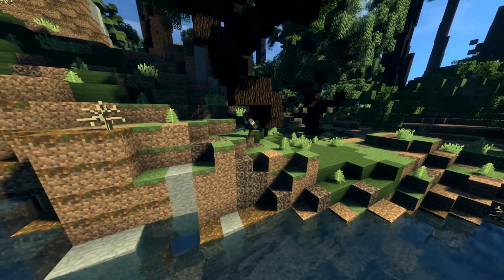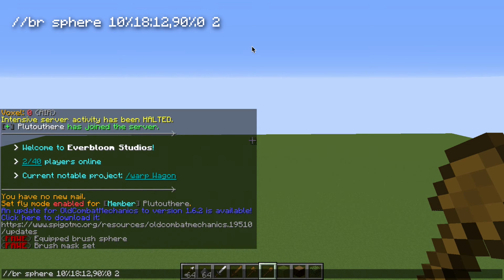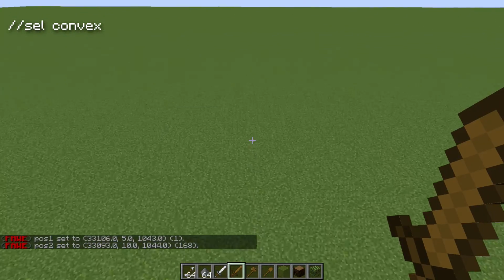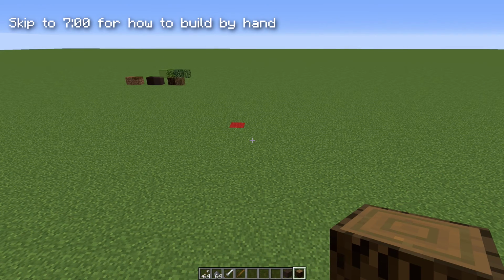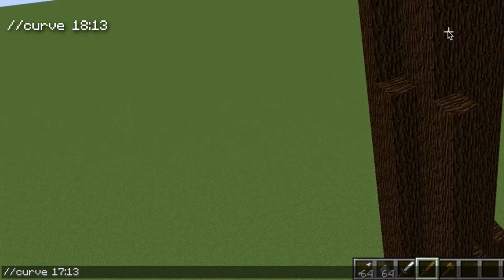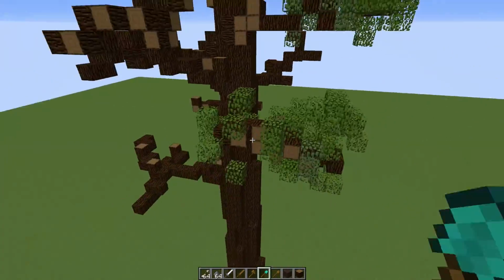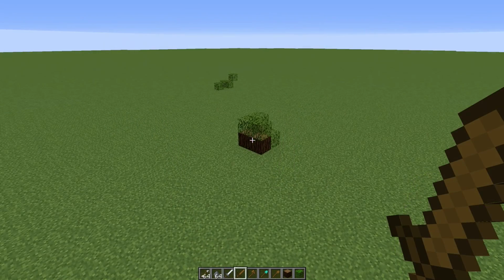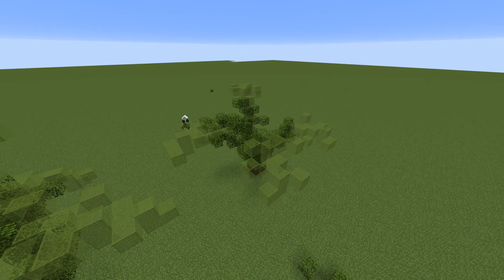How to Build: Redwood Trees in Minecraft! (Redwood Forest 1/3)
This is episode 1 out of 3 in the Redwood Forest How to Build series. Let us know what you think about the new format in the comments below! In this video, you will learn how to create redwood trees of various sizes in Minecraft.

You can Download this map for Free including the separate trees on Sketchfab

Commands used in this video:
//br sphere 10%18:12,90%0 2
//mask 0
//sel convex
//sel cuboid
//up 1
/b l
/v 17

Our Links!